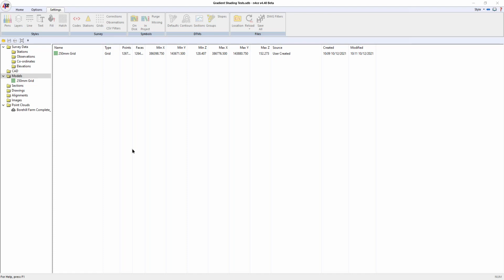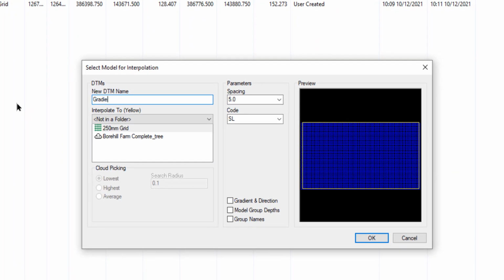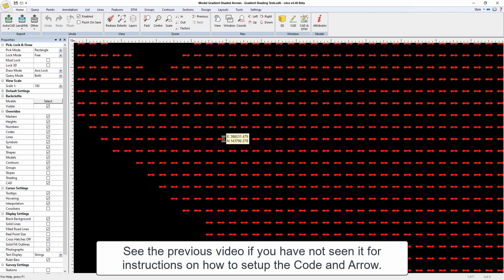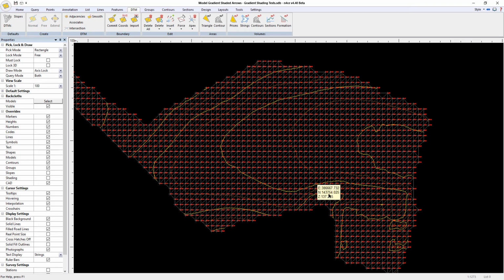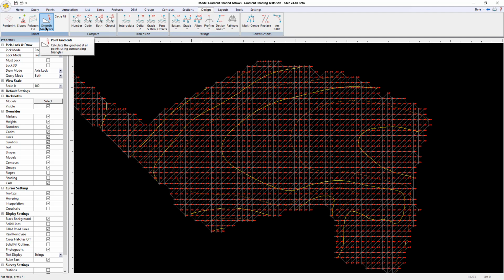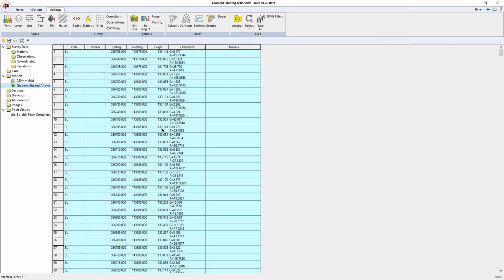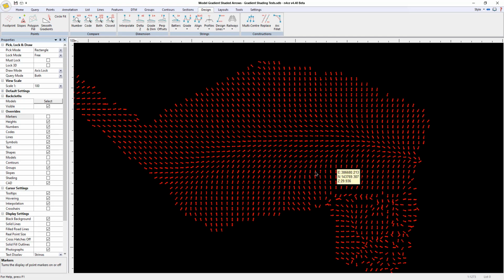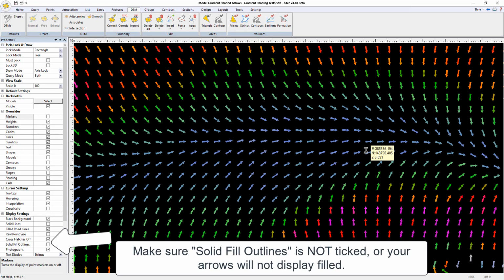Gradient Shaded Arrows in n4ce Professional 4.40 BETA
This video is for n4ce Professional users who want to display gradient shaded arrows.  Please see the previous video on how to setup the Code and Arrow so that the Gradient and Direction data is properly picked up.